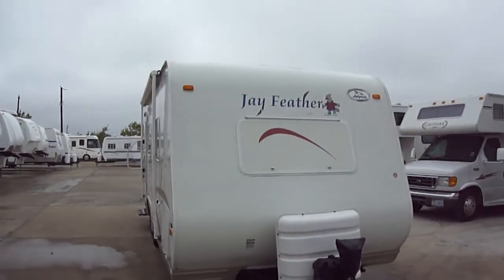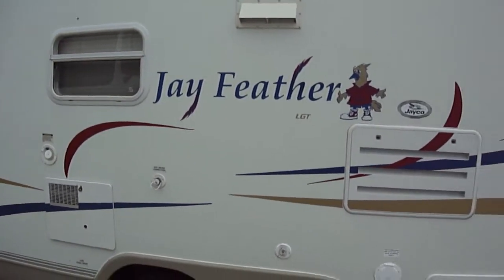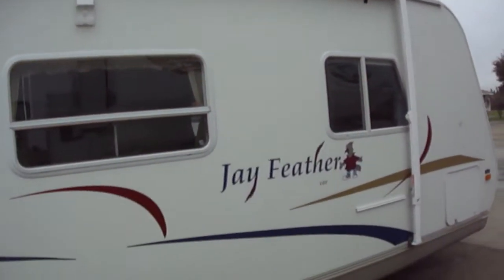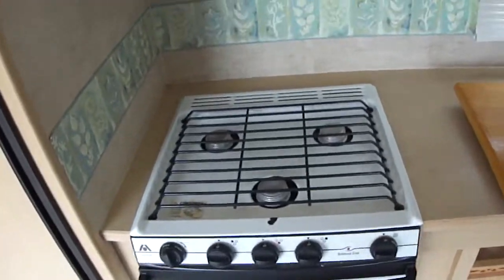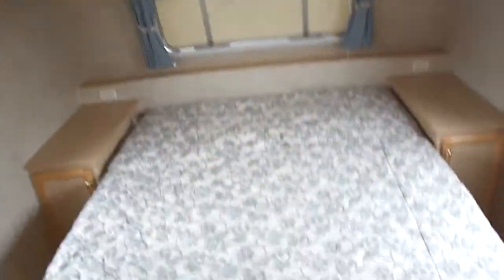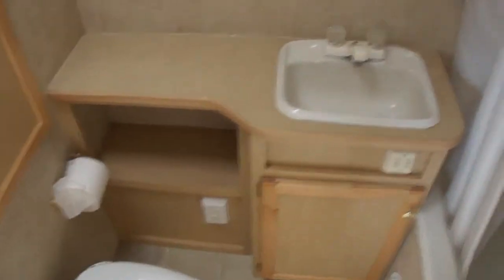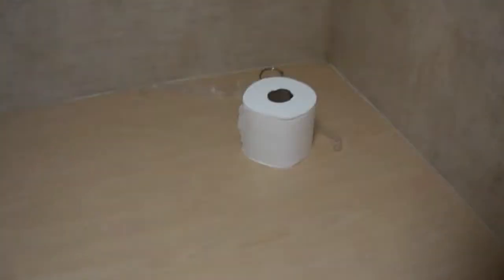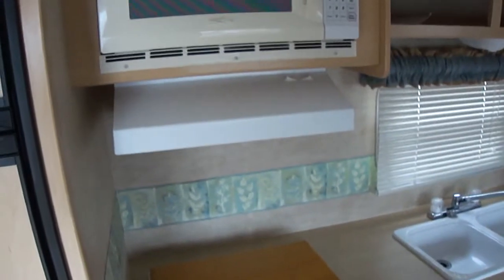2004 Jayco Jay Feather Half Ton Towable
What an exciting find! A roomy and spacious floor plan coupled with a light weight easy to pull fiberglass travel trailer that can be pulled by most any laarge auto.
Family fund and adventure is just around the bend and down the road!
A well designed kitchen and bath round out this great travel package
When it comes to comfort, luxury, and practicality, few pumper pull travel travel trailers come close to the style found in this one! This 2004 camping special is ready to roll and priced to sell at only $11,900.00!
We have excellent financing available for qualified buyers and can work with bad credit!
Make sure you mention this crazy ad to get this crazy price!
Ask for Bob Barker and let's make a DEAL!